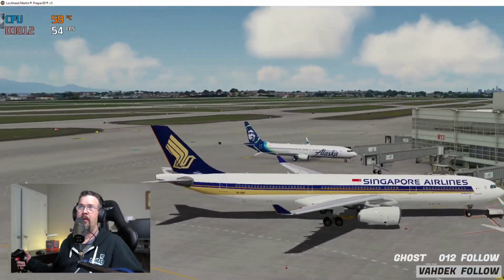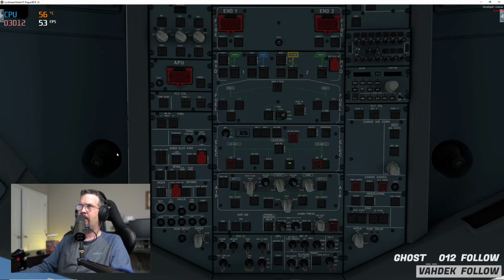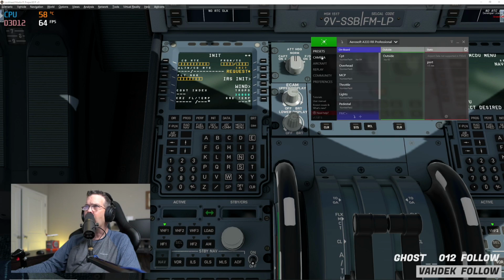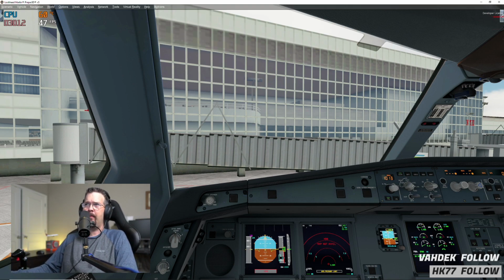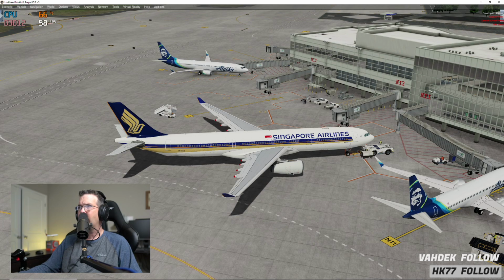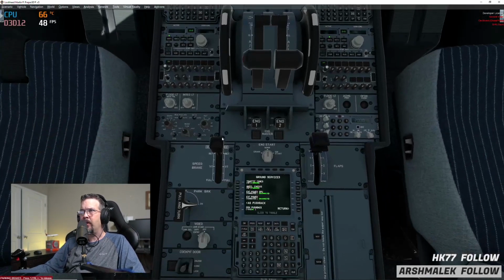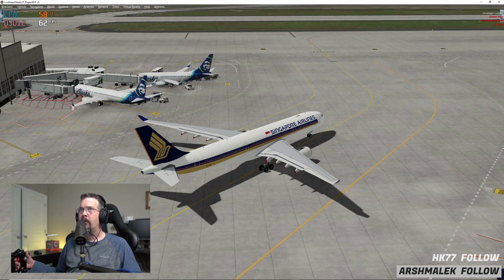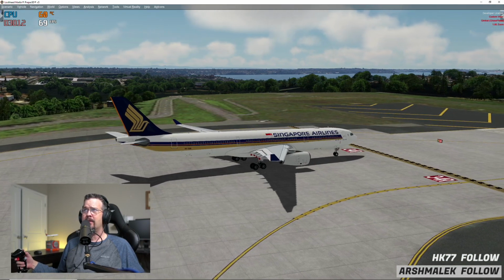ORBX TrueEarth Washington - Aerosoft A330 Part 1 of 2 P3DV5